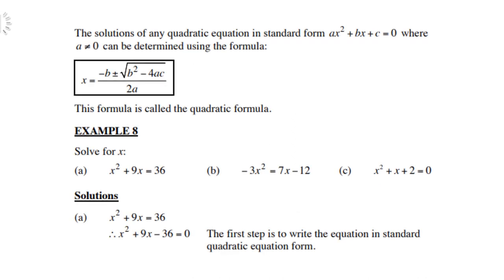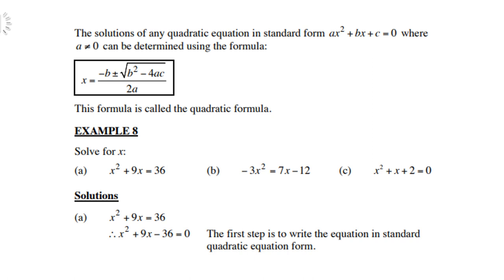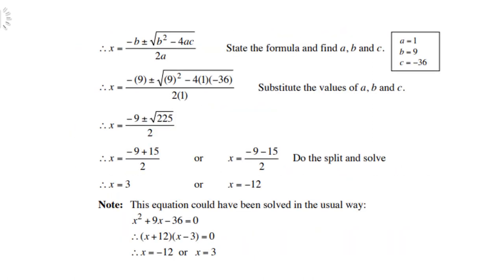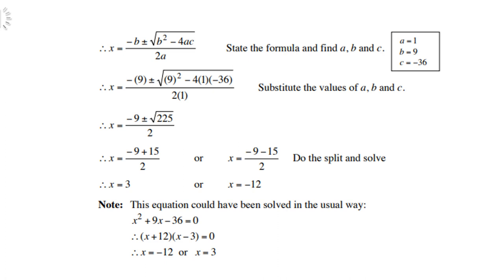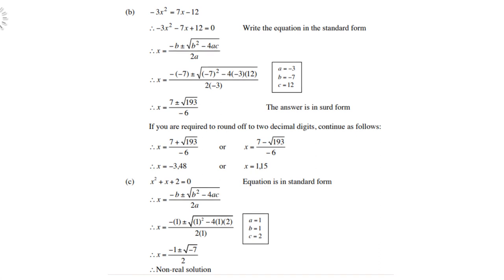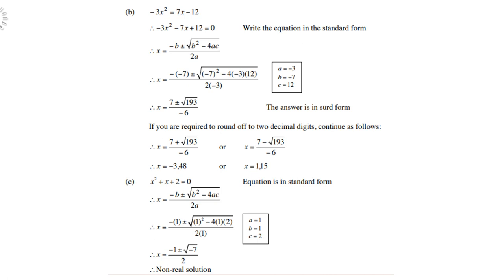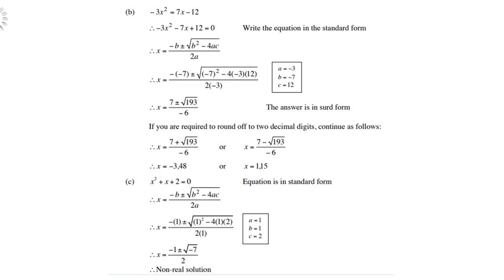Grade 11 Quadratic Equations Formula